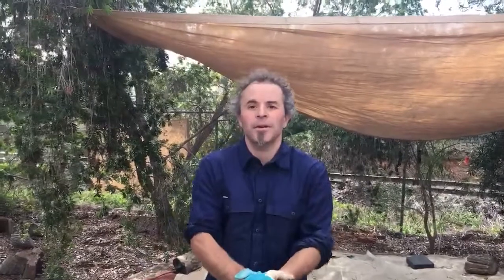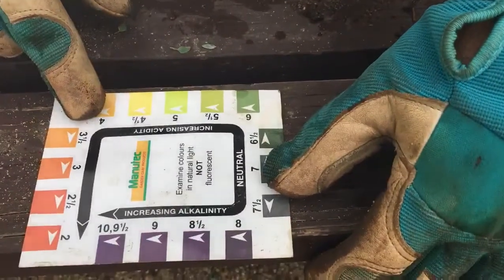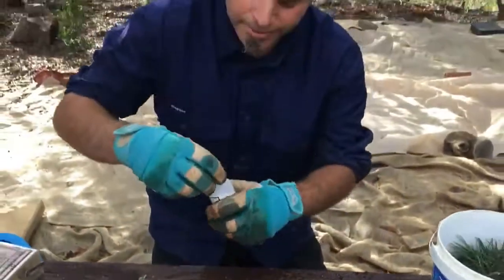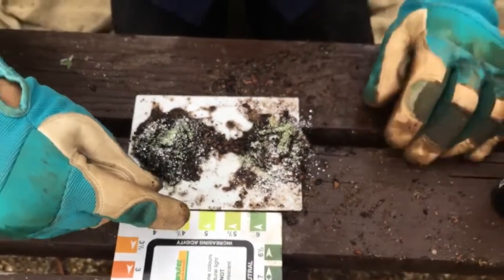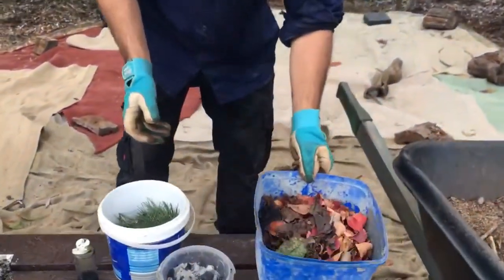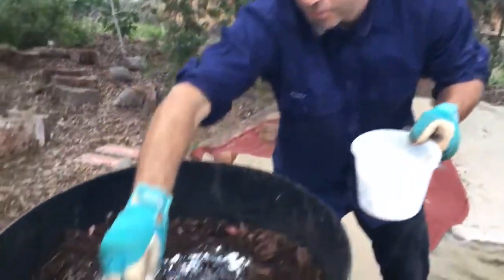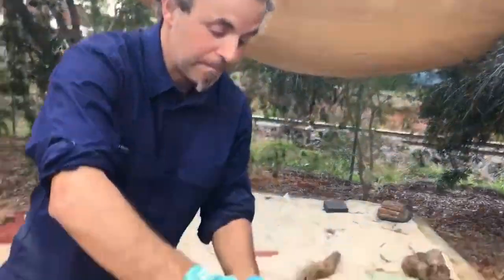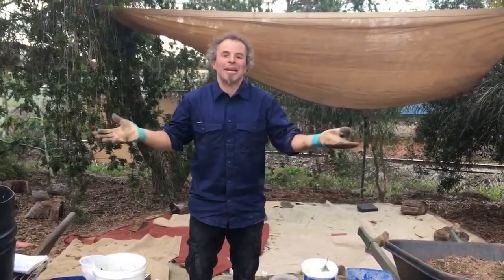Soil pH - no longer in the too hard basket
How to measure the ph level of your soil and adjust it if necessary.